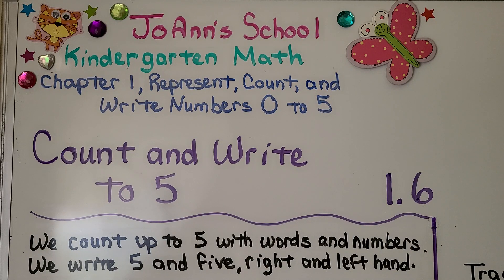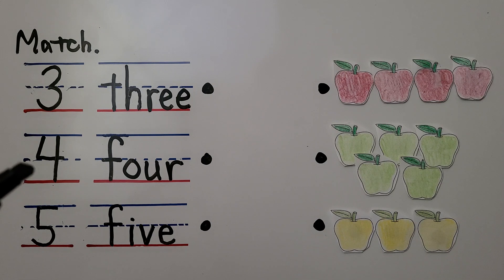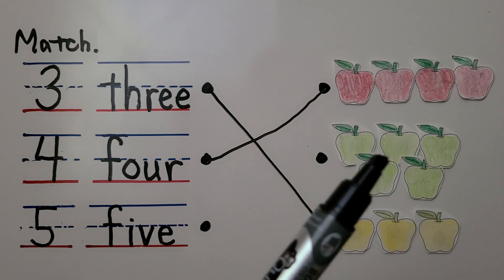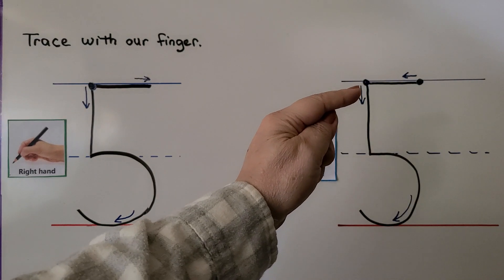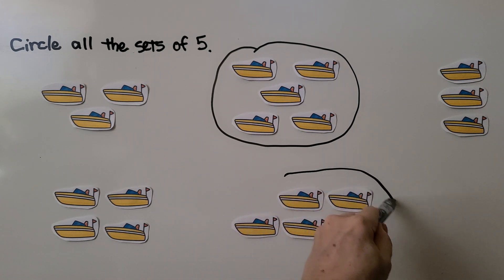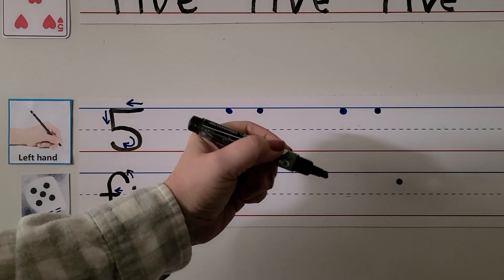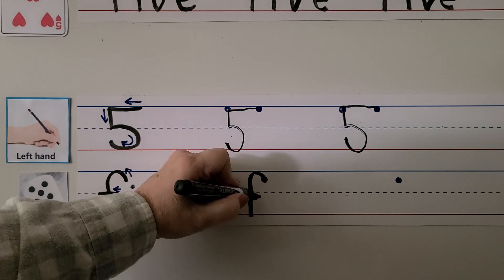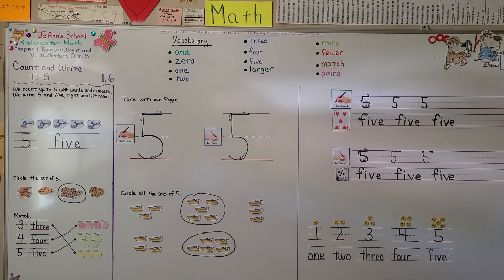Kindergarten Math 1.6, Count and Write to 5 (Right and Left-handed)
We count up to 5 with words and numbers. We write 5 and five, right and left-handed. We circle all the sets of five. We match apples with the correct number of 3, 4, or 5. We trace the number 5 with our right and left finger. We write the number 5 and the word five with our right hand. We write the number 5 and the word five with our left hand. This lesson features work on subitizing the number five. To subitize is to make an immediate and accurate reckoning of (the number of items in a group or sample) without needing to pause and actually count them. Most adults have experienced subitizing as they look at the five-dot arrangement on a number cube or a playing card.

Some writers will disagree with my methods and direction.